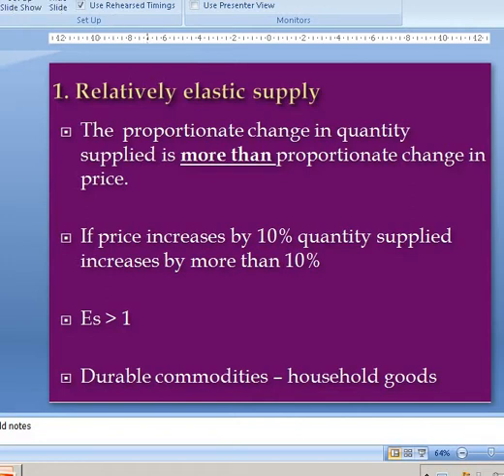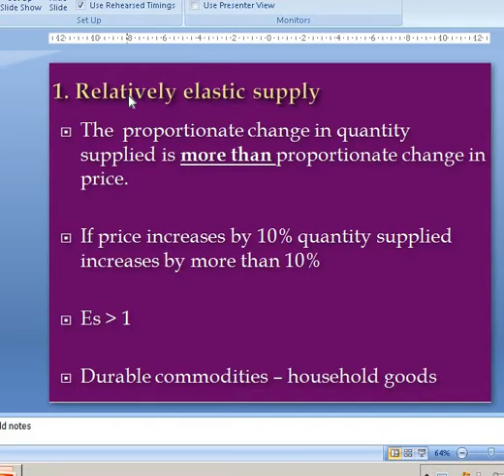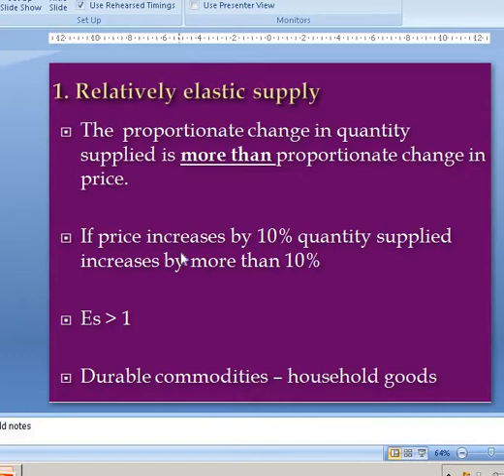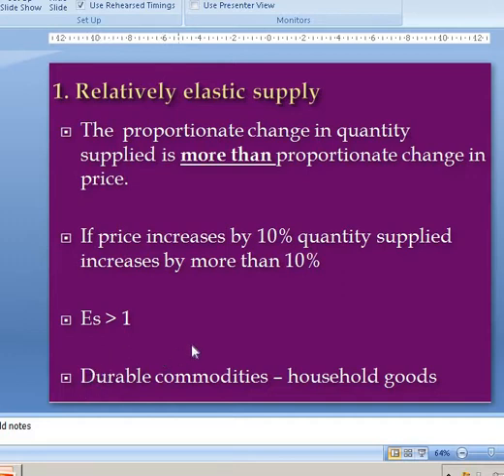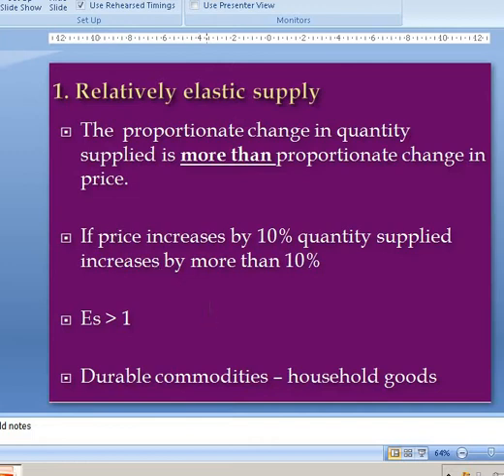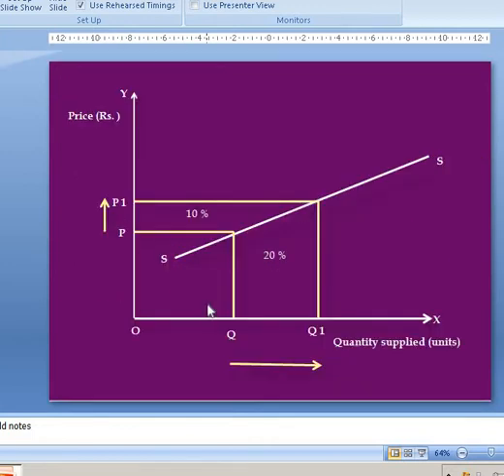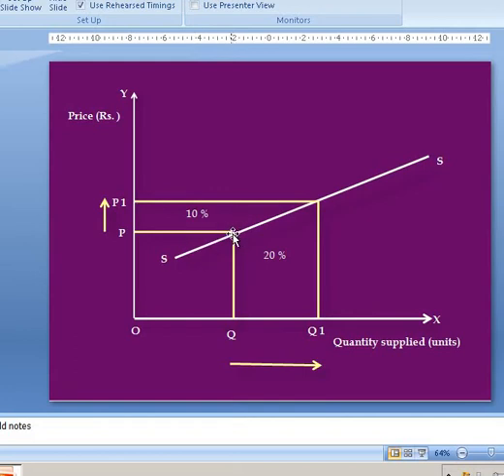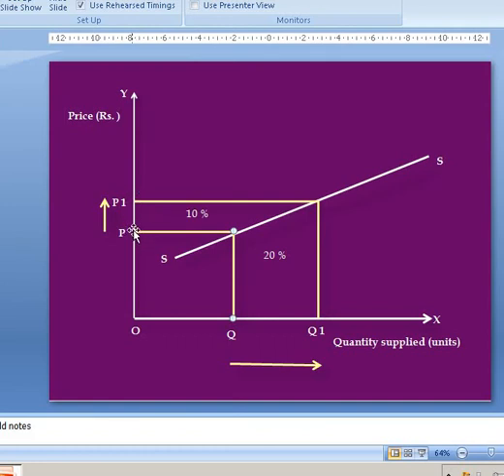Relatively elastic supply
This video helps you understand the concept of relatively elastic supply